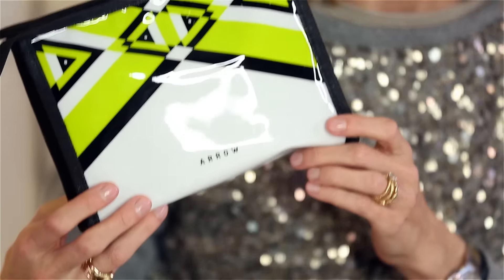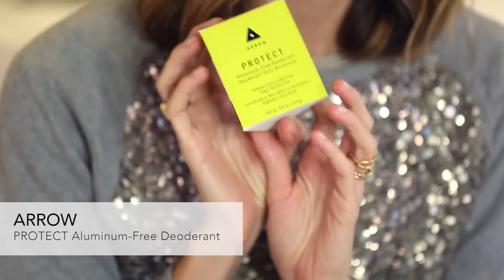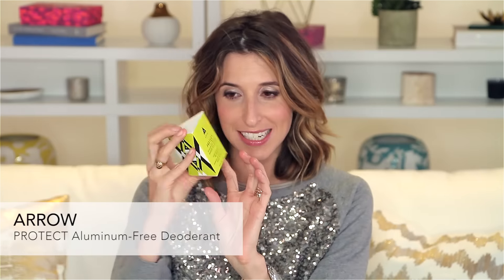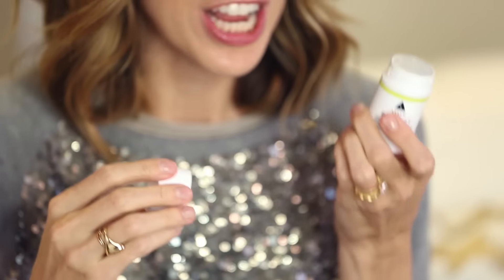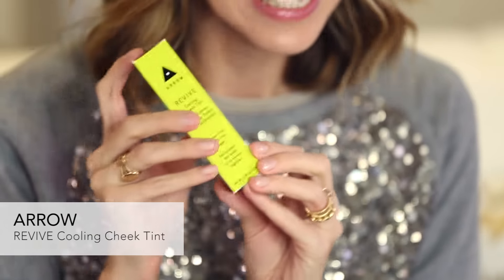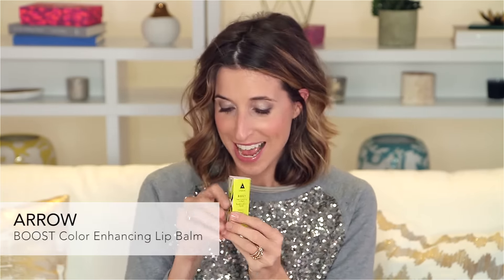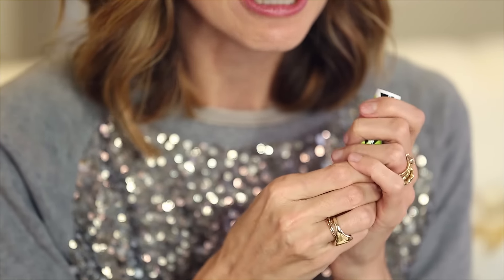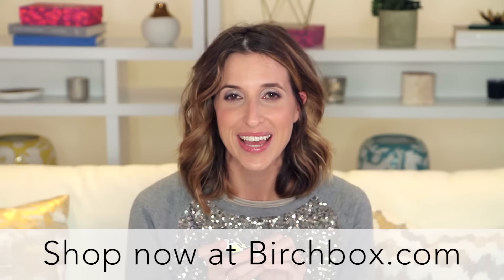Introducing: ARROW, Our Second Birchbox Beauty Brand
We're thrilled to announce the launch of ARROW our second Birchbox beauty brand. This line is designed to keep up with your active (read: busy, jam-packed, completely amazing) lifestyle. Watch CEO and co-founder Katia tell you all about the debut collection, which features lightweight, long-wearing, and refreshing makeup and skincare products—each created to enhance (not hide!) your natural beauty.

The first few products from the line include an odor-busting aluminum-free deodorant with a light citrus scent, a nourishing lip balm that adjusts to your unique pH to enhance your natural lip color, a cooling cheek tint in two different colors that's perfect for when you're on the go, and a gym-friendly makeup bag to tote it all in.